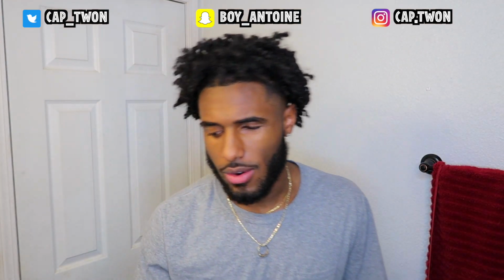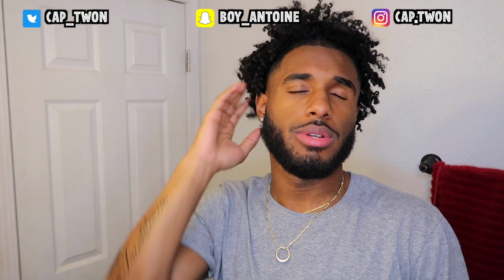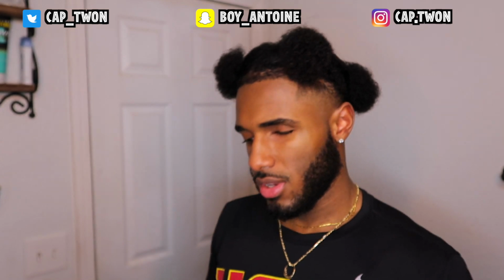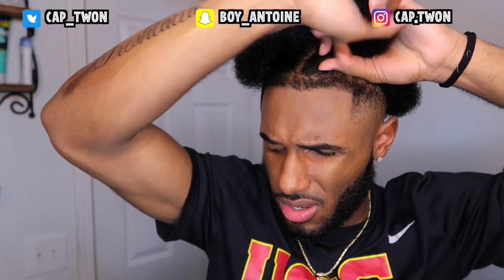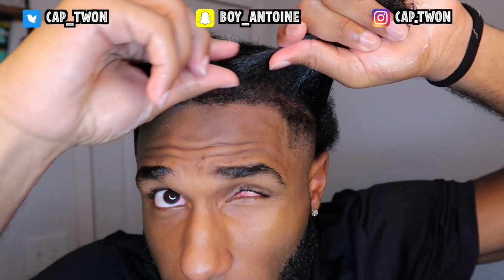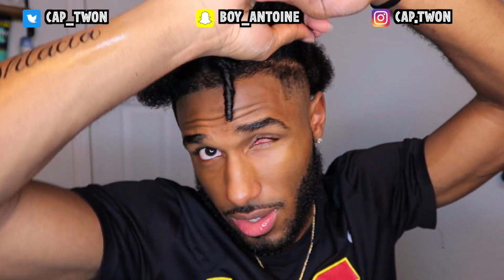How to do Finger Coils for Black Men/Boys on Natural Hair !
I am doing a tutorial on Finger Coils for Black Men/Boys on my Natural hair.  Using water, gel and Shea Moisture Curl Enhancing Smoothie.